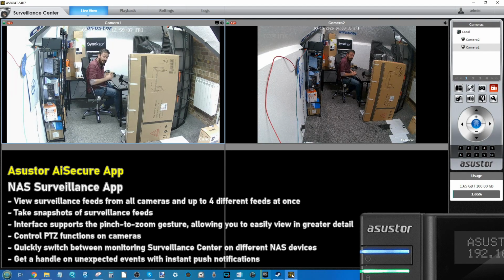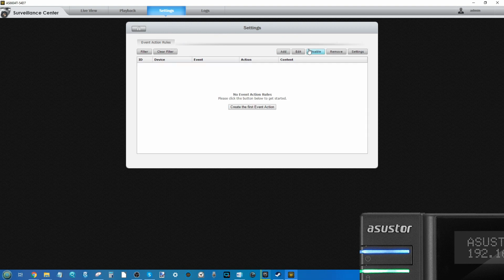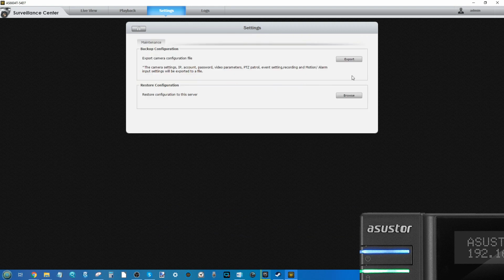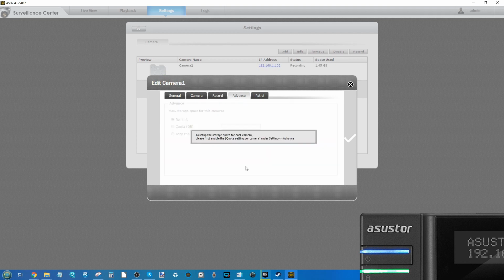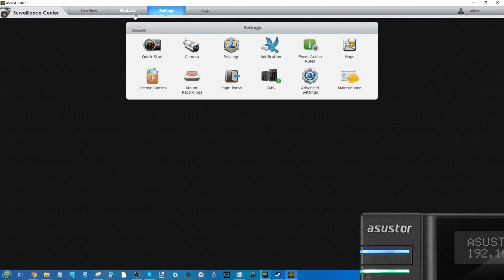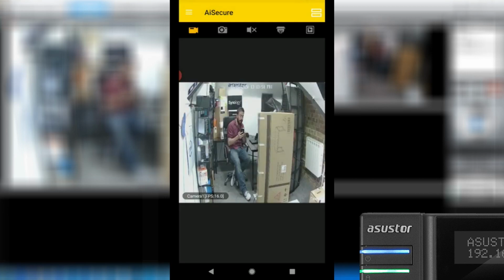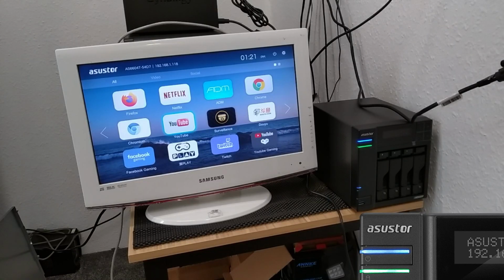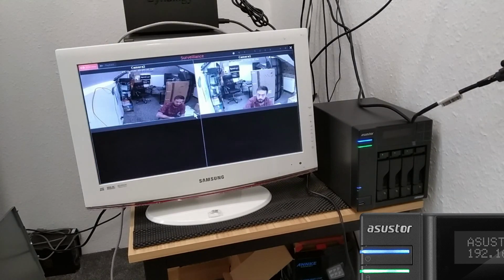Asustor AiSecure Surveillance for NAS - Browser, Phone and HDMI Review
NAS Brands in 2021 – Which One Should You Choose? ttps://